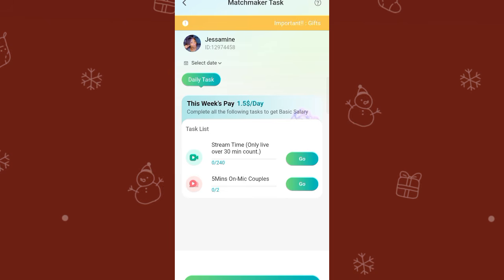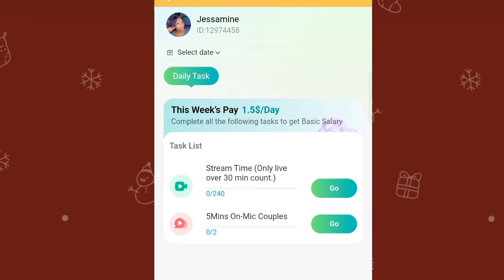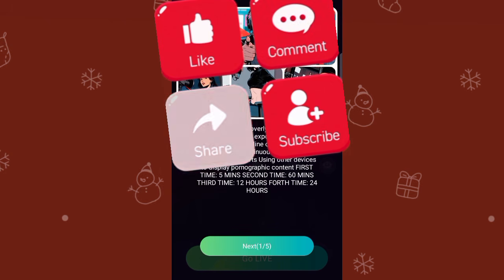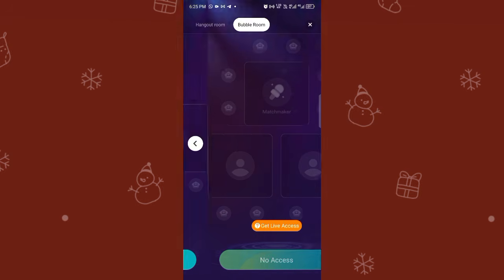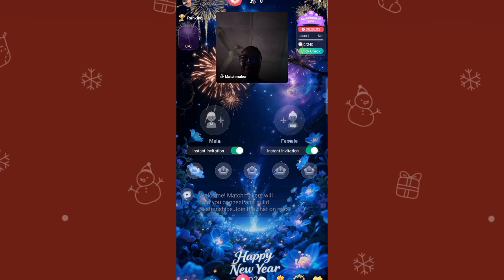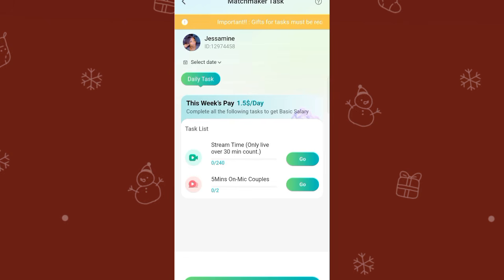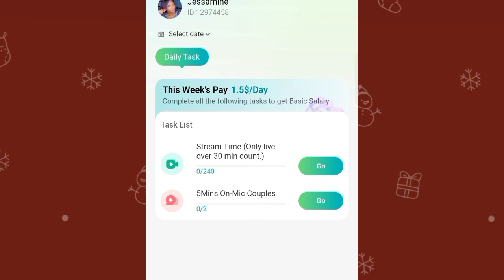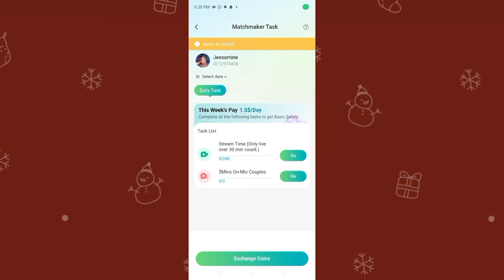HOW TO PERFORM TASKS ON CHATTA LIVESTREAM APP (Beginners Tutorial)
Looking for a **new paying livestream app**? In this video, I introduce a **new livestream app (Chatta)** and show you **how to perform tasks to earn**, step by step.

If you’ve been searching for:

* *Is there a new livestream app that pays?*
* *How do you make money on livestream apps?*
* *Which livestream apps pay real money in 2025/2026?*
* *Are there legit task-based livestream apps?*

I walk you through:

* What the Chatta livestream app is about
* How to sign up and get started
* How to perform tasks and earn money
* How livestream task earnings work
* What to expect as a beginner

This tutorial is beginner-friendly and perfect for anyone interested in **earning online**, **side hustles**, or **new apps that pay**.
👉 Watch till the end for the **full tutorial** and important tips.

how to make money on livestream apps,new livestream apps that pay real money,legit livestream apps for beginners,how to earn money by completing tasks online,paying livestream apps 2025,best new earning apps,is Chatta app legit,livestream task earning apps